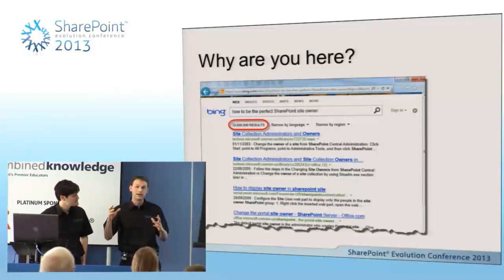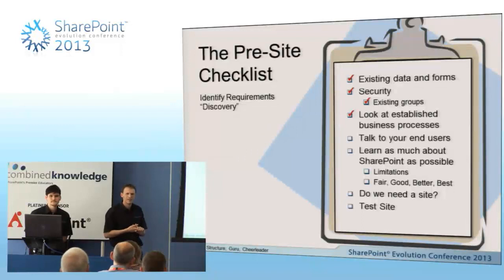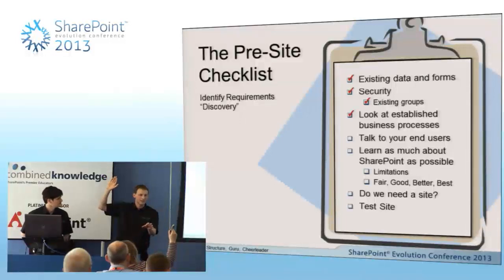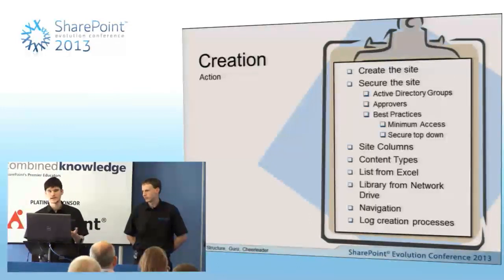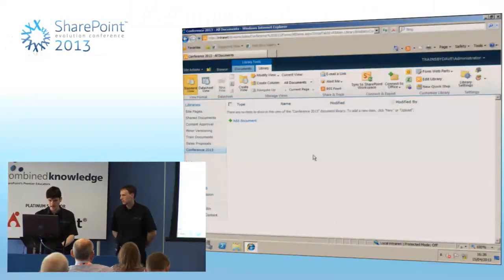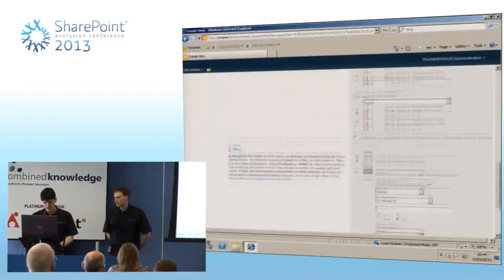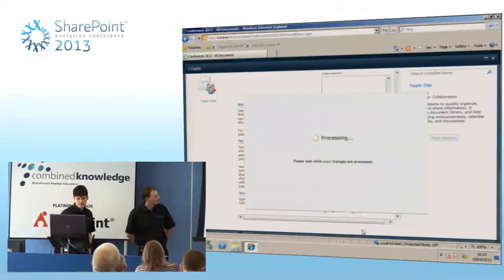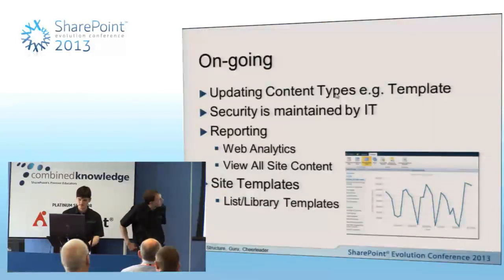Rob Pratt and Chris Casingena-How to be the Perfect SharePoint Site Owner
 Security
 Structure – “build it and they will come”
 Guru – two steps ahead
 Cheerleader – drive adoption
 User Adoption in a Global company
 Henry Moore 11:30am Tuesday